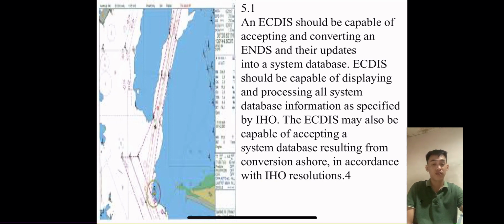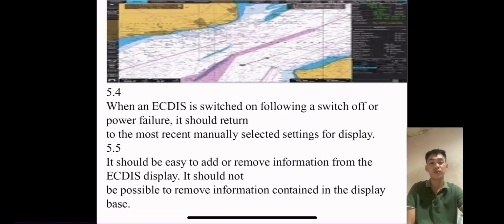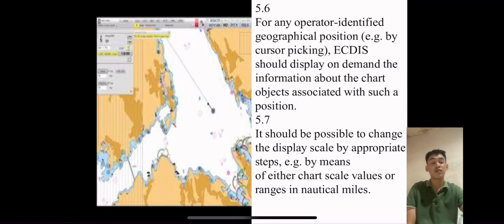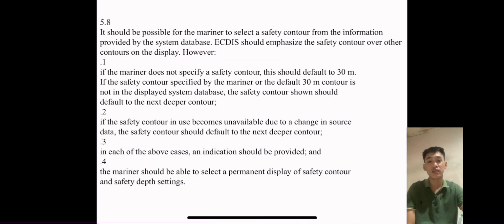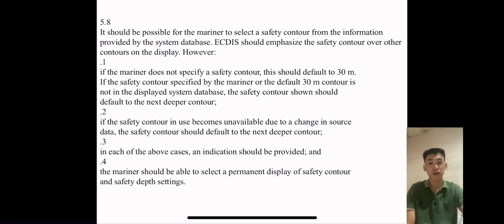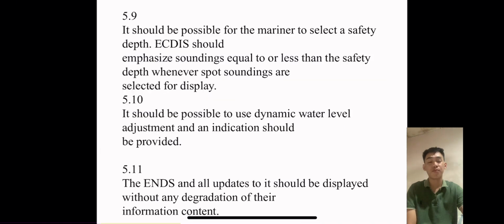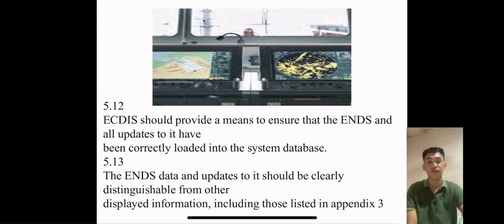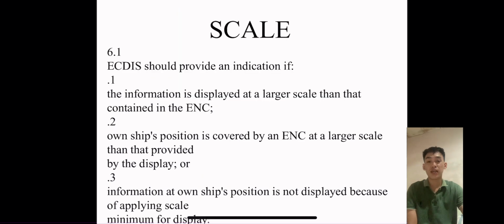DECASA - WEEK 3 FA